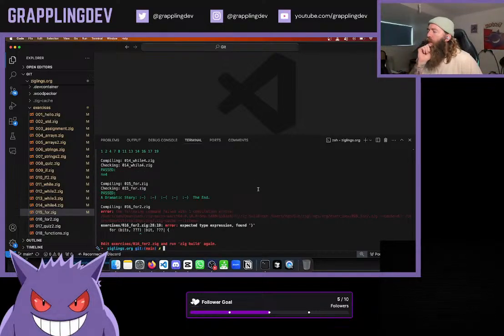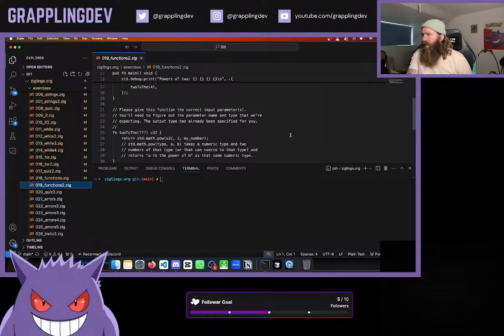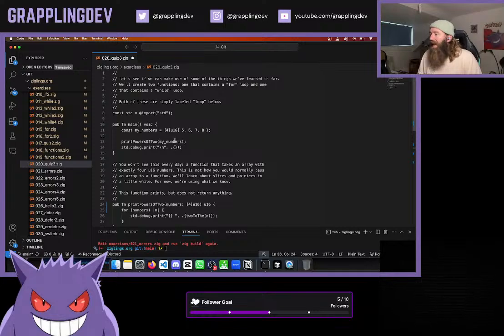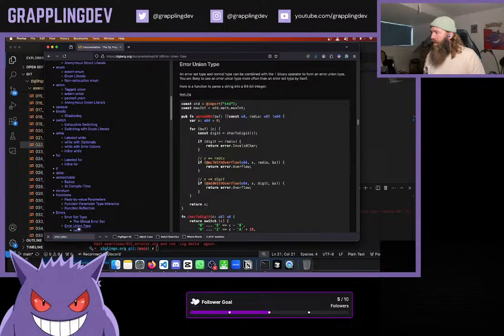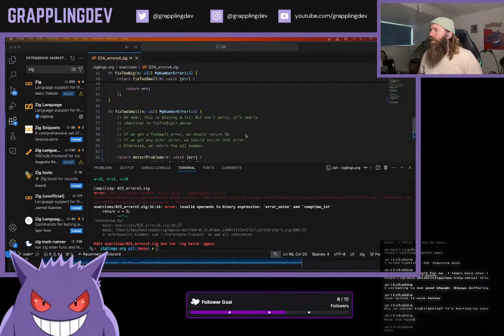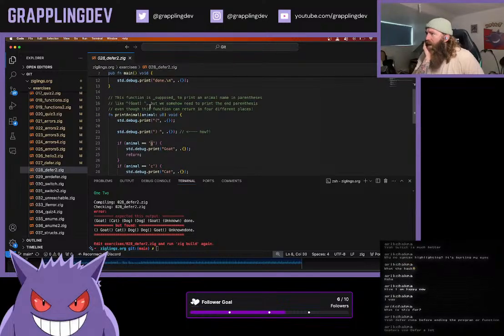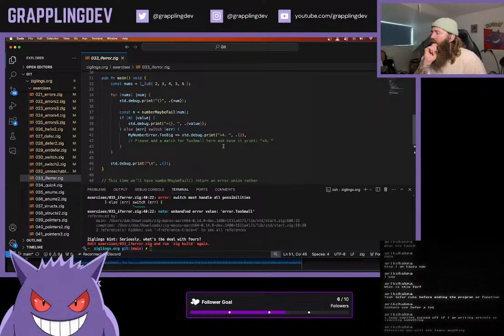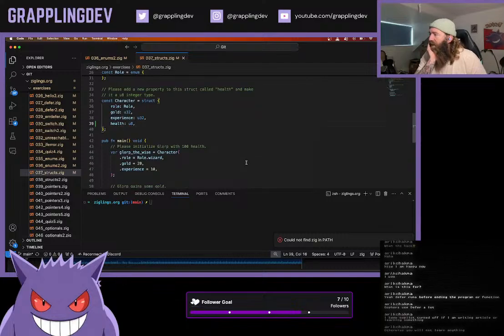Learning Zig with Zinglings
Attempting to learn Zig because all the kids use it.